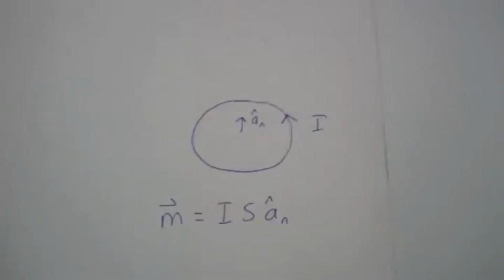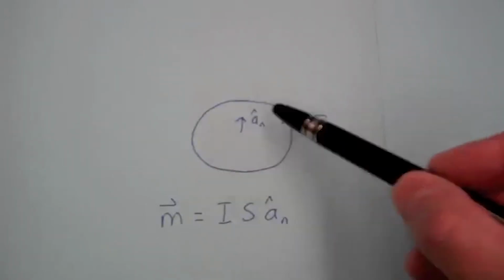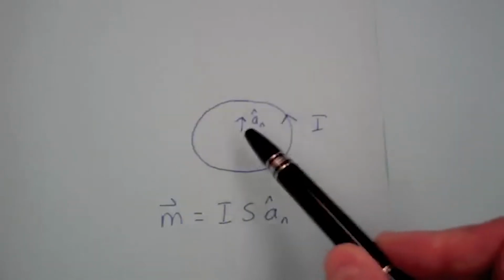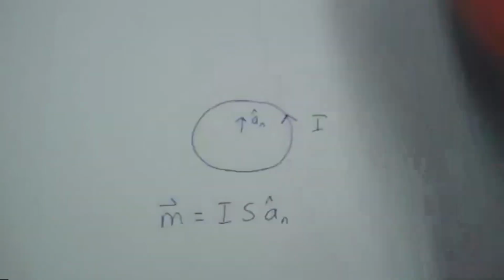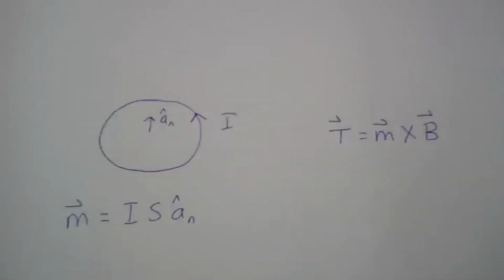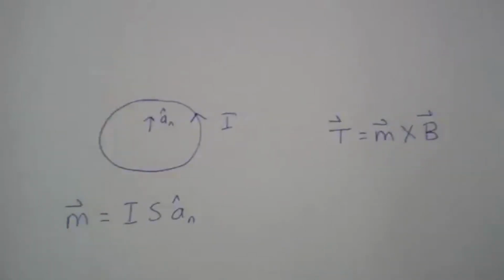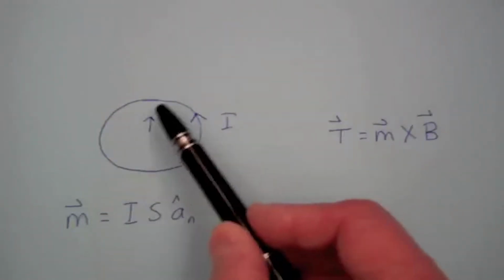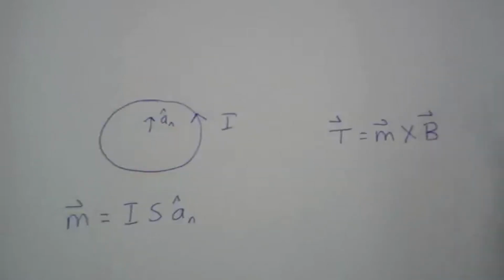Electromagnetics | 8-10: Simple Motor with a Permanent Magnet | Purdue University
What makes a motor run? Understanding the principles behind it could be quite intriguing. In this video, Professor Michael Melloch from Purdue University's Electrical and Computer Engineering department, articulately explains how a motor works using a current loop. He details the role of the magnetic dipole moment and the magnetic flux density in causing the rotation of the loop. More interestingly, he shows how "commutating," or periodically reversing, the current maintains this rotation. To culminate the lesson, Professor Melloch demonstrates a simple motor built from a wire loop, a battery, and paper clips.

This snippet is part of Professor Melloch's Electromagnetics course, which you can find in other videos on the Purdue University Online platform.